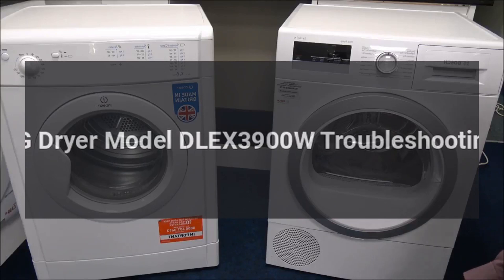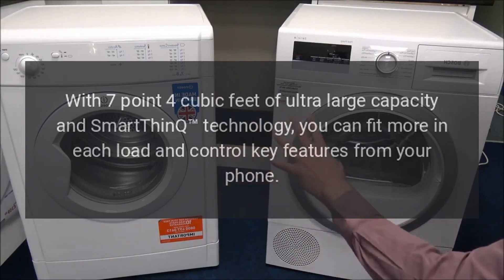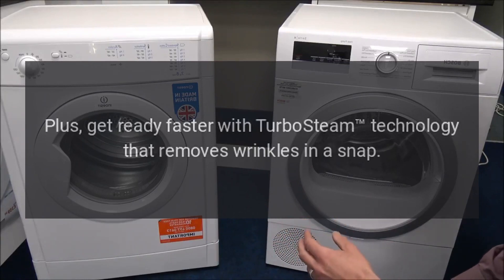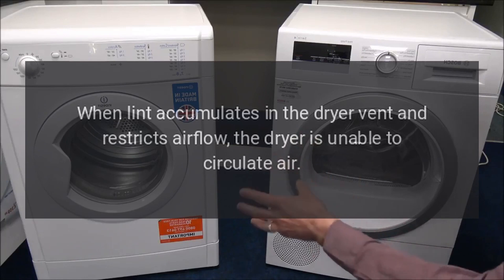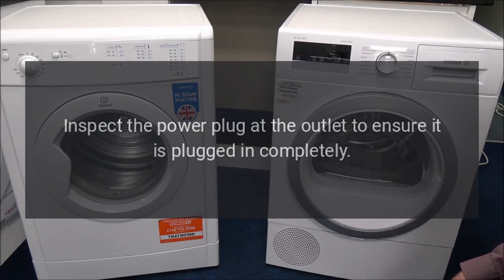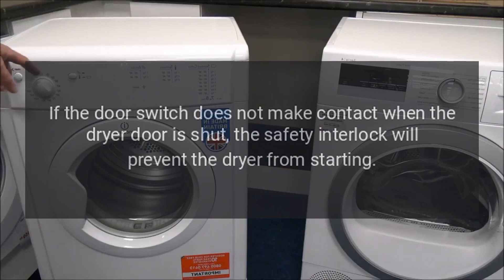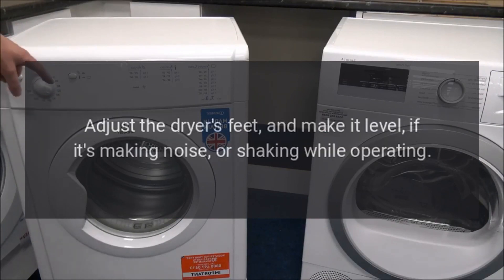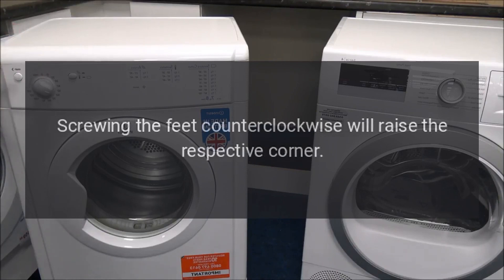LG Dryer Model DLEX3900W Troubleshooting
Save time and look your best with a dryer that maximizes efficiency